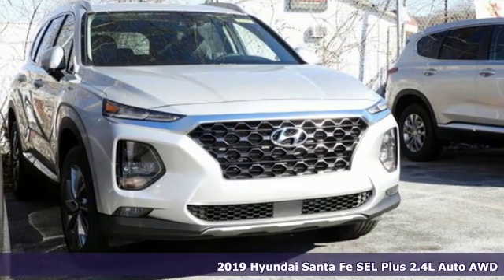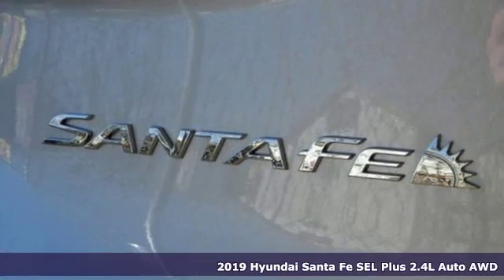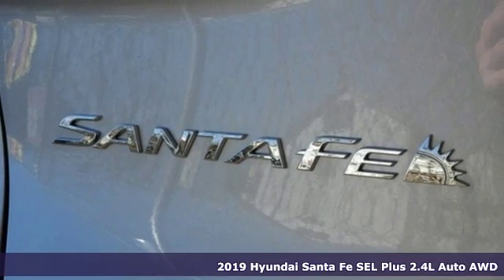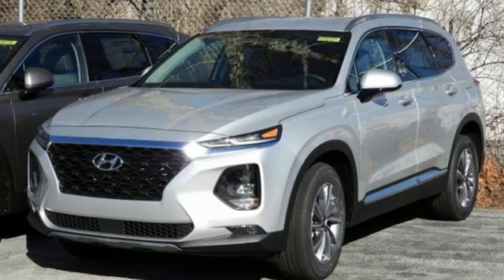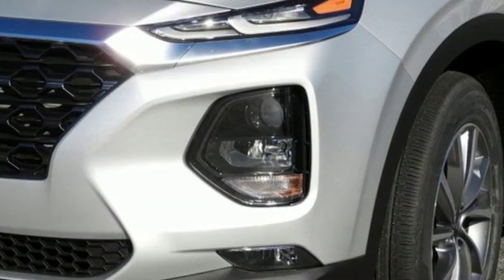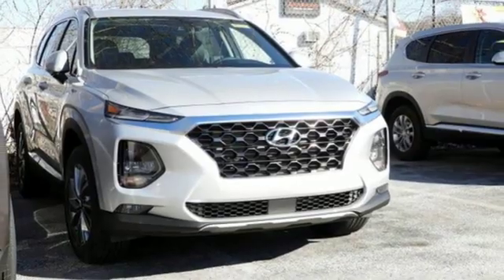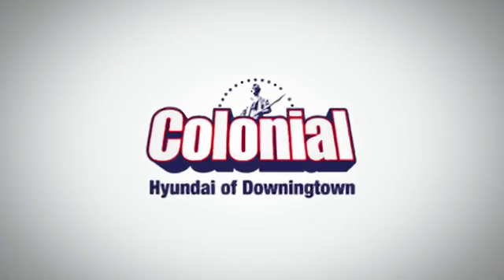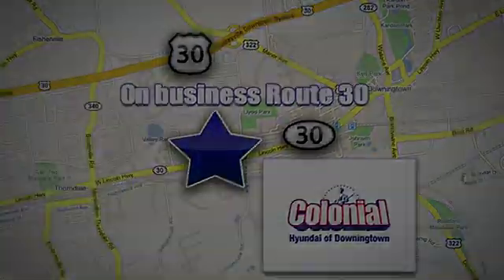2019 Hyundai Santa Fe Downingtown PA Philadelphia, PA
Year: 2019
Make: Hyundai
Model: Santa Fe
Trim: SEL Plus
Engine: 4 Cyl. 2.4 L
Transmission: Automatic
Color: Symphony Silver
Interior: Black/Black
Stock #: H190705
VIN: 5NMS3CAD0KH079921

Address:
4423 W Lincoln Hwy